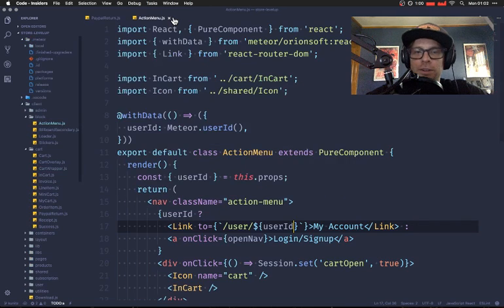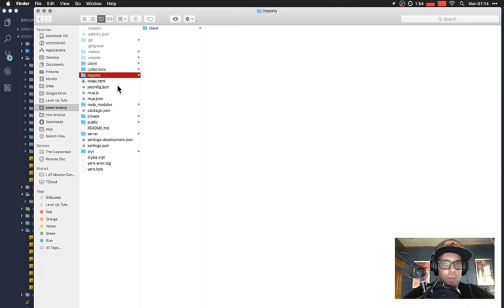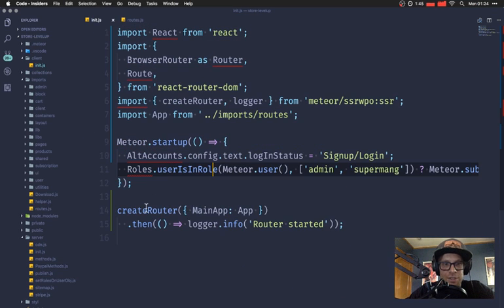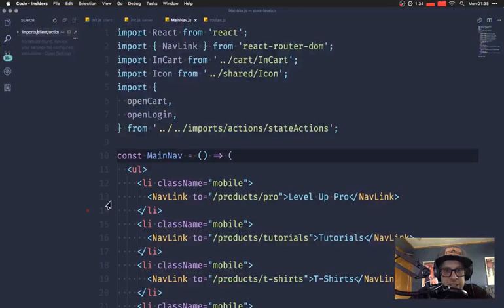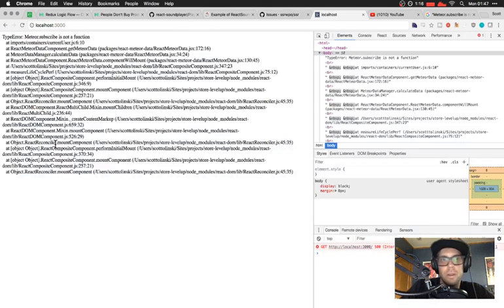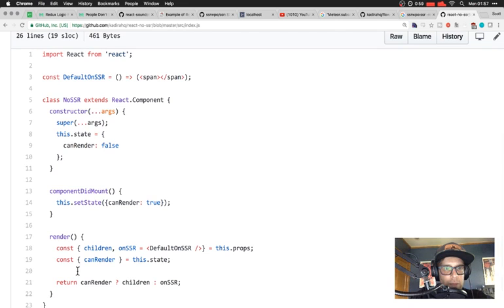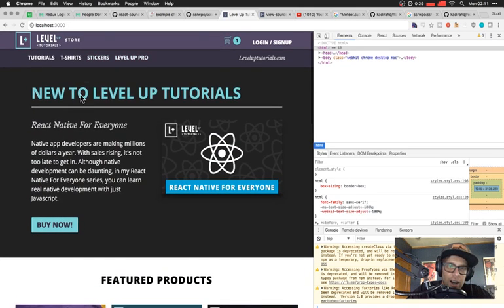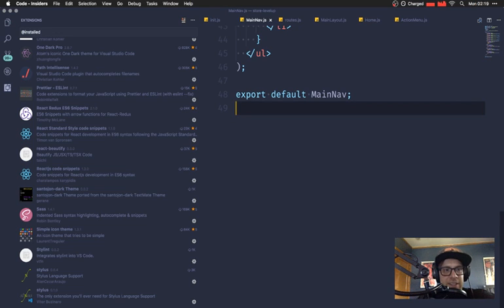Live Coding With Level Up Tuts - Server Side Rendering with Meteor & React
In this stream, I'll be upgrading the Level Up Store to add server side rendering